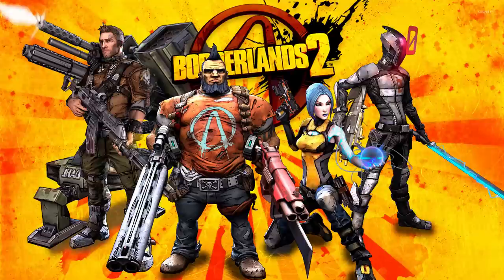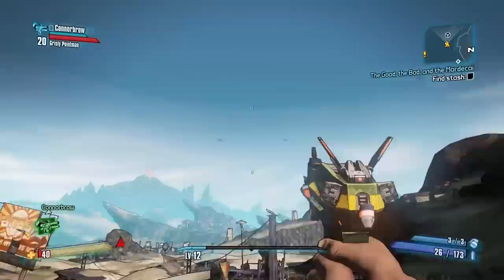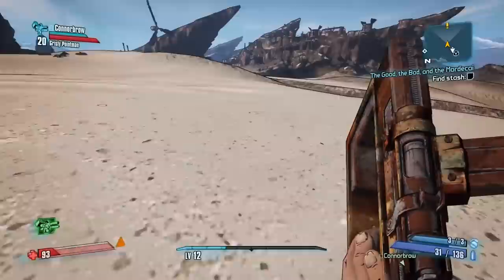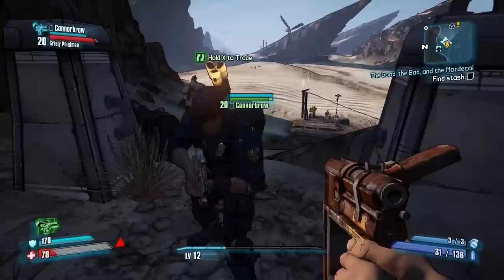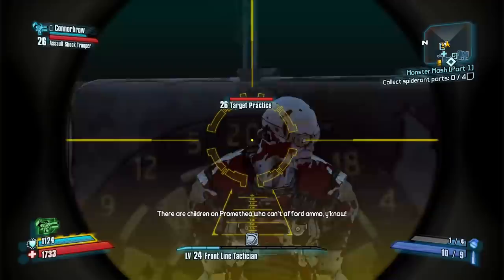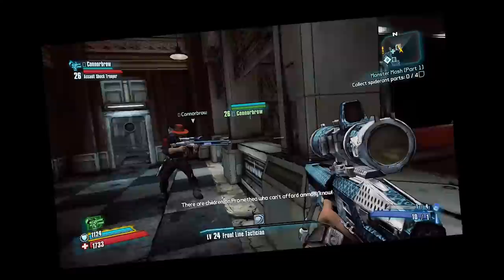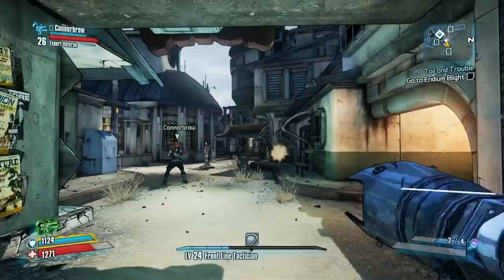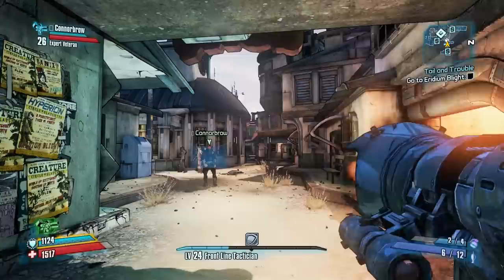Why is this 'Worst Gun' so OVERPOWERED?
Borderlands 2 is the second entry to the fantastic looter shooter franchise that is Borderlands. The premise is that you go from one point to the next defeating enemies and grabbing upgraded equipment from them. However what if I told you that borderlands 2 (not borderlands 3) Is a perfectly balanced game. I mean what if I told you that you can outrun bullets in the game making you invincible thanks to a glitch / exploit. That does indeed sound a tad broken. But what if we told you that you could make the worst gun in the game broken and overpowered. That original starting pistol might suddenly have value when I tell you that with a simple bit of modifier stacking and exploitation you can end up with the worst gun in game one shotting the final endgame boss. Now if that is not overpowered broken or just a down right wild exploit / glitch I dont know what is.

So sit back relax and enjoy this Borderlands 2 exploit!

Title: BORDERLANDS 2 IS A PERFECTLY GAME WITH NO EXPLOITS - Worst Gun Is Broken + Overpowered

CHAPTERS
00:00 - Manipulation Tactics
01:30 - Super SPEED!
06:10 - [just jumping in. ]
07:38 - Modifying the WORST GUN - Super CRITICAL DAMAGE!!
18:10 - GOLDEN CHESTS If you want to support the channel please consider buying these lovely items I can personally vouch for below!

☕️ Yorkshire Tea GOLD (BIG BOX) ☕️
US UK

🫖TEAPOT🫖
US UK

US UK

🖥️ MY MONITOR (Asus 27”)🖥️
UK US

If you’d rather pick it up from you local Tesco, please do!